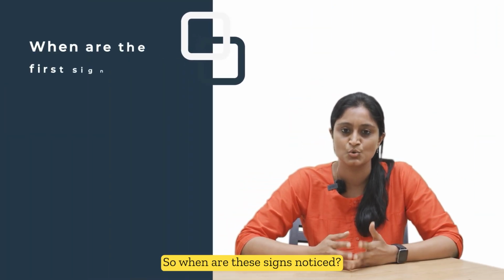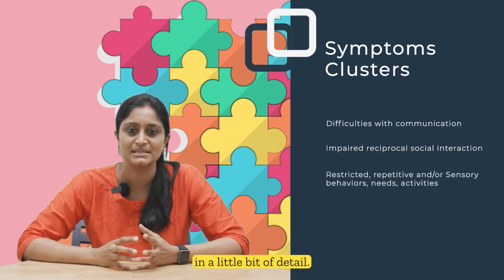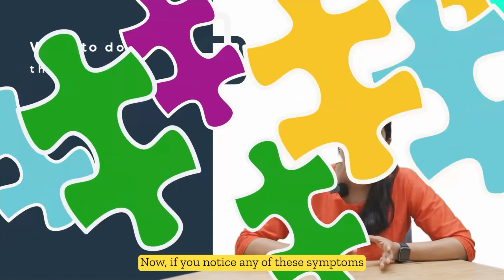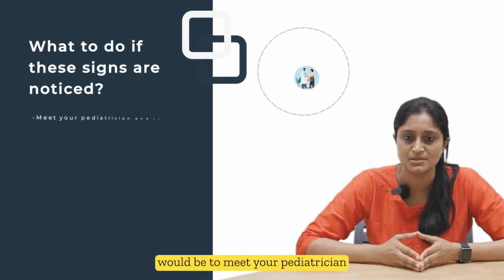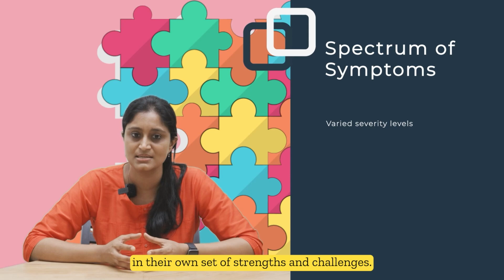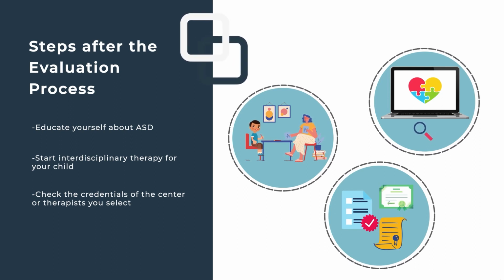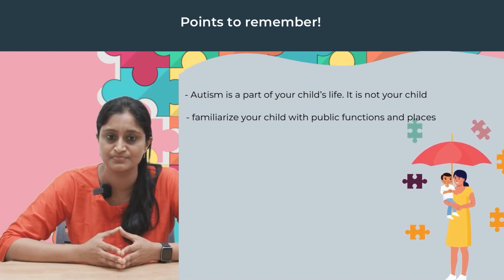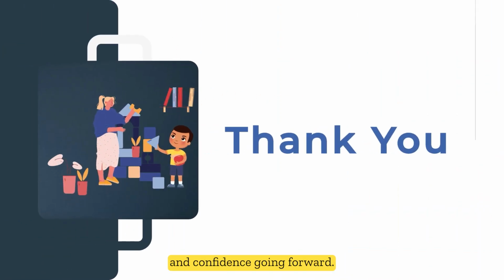Understanding Autism: Symptoms, Diagnosis, and Support for Children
This video delves into the key aspects of Autism Spectrum Disorder (ASD), including its symptoms, early signs, and diagnostic process. It explores the three symptom clusters of ASD: difficulties with communication, social interaction challenges, and repetitive and restricted behaviors. Additionally, the video provides guidance on seeking professional help, interdisciplinary therapy, and embracing neurodiversity to support children with autism.